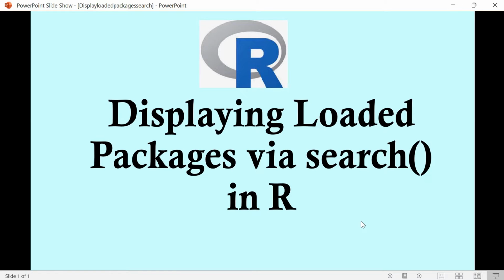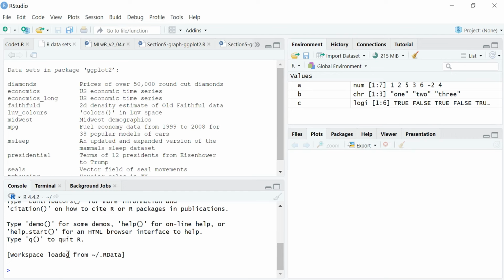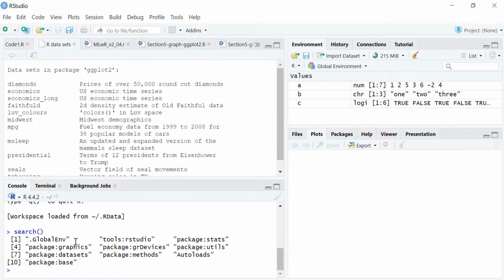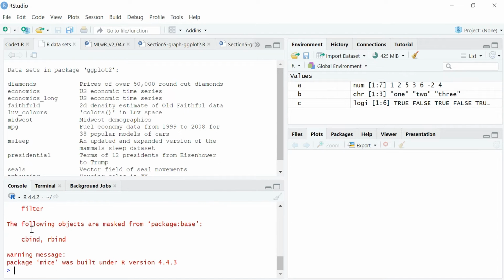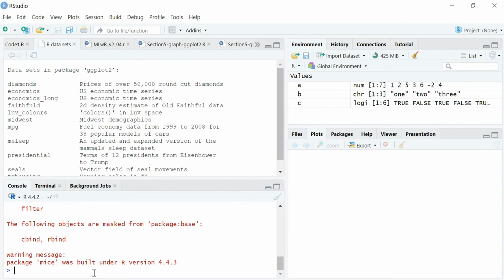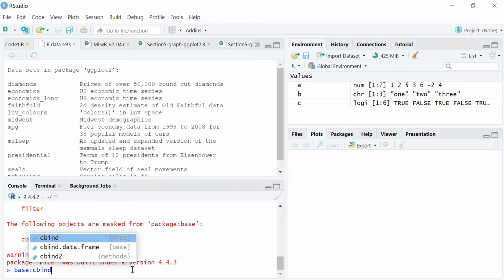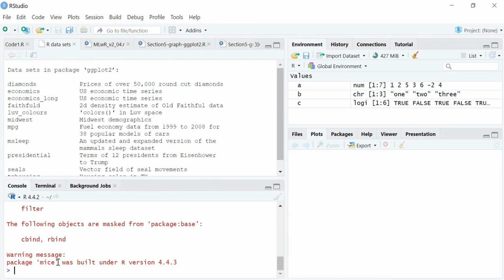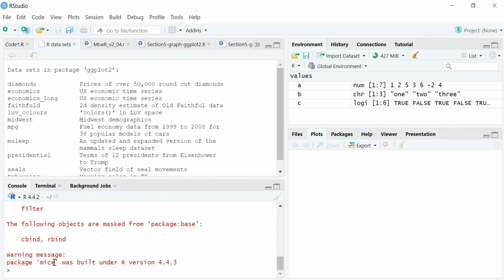R programming tutorial | Show loaded packages using search() in R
search() will show listed packages with their environment in R. For the functions with same name, only the one with the lasted loaded package will be applied, and others are masked. For masked functions, you can use packagename:: functionname() to bypass this restrict.